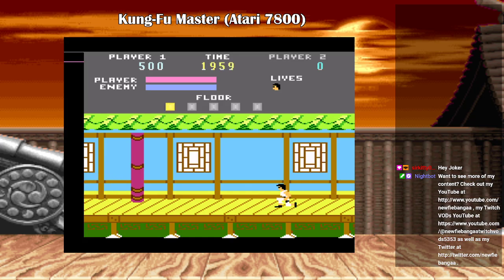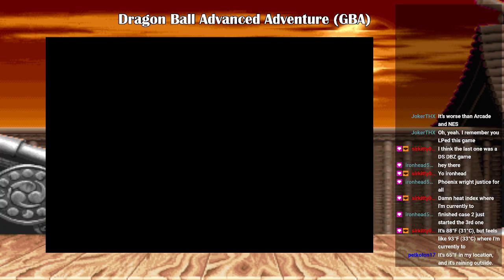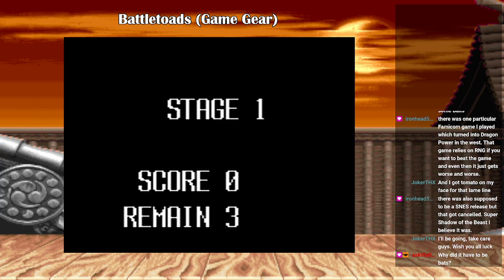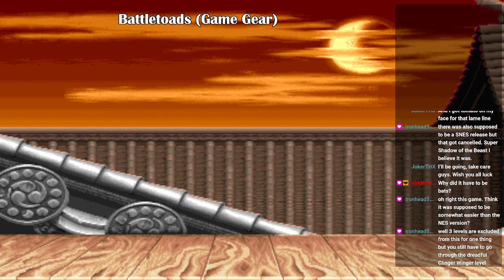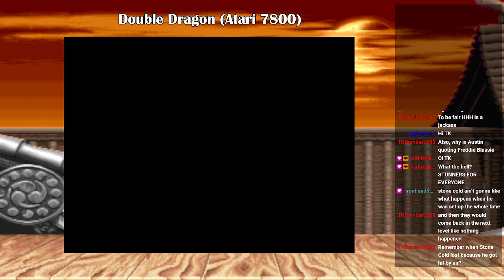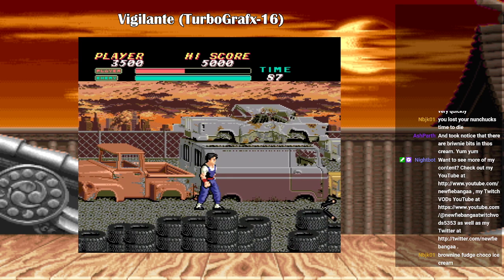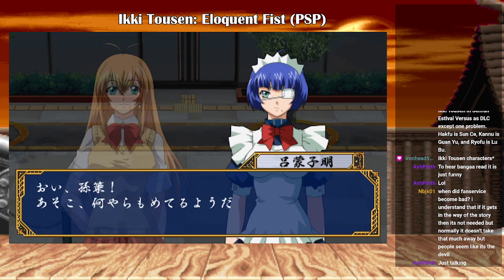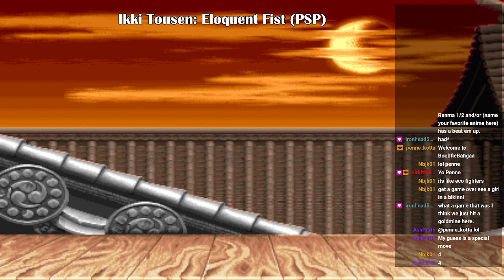Fistful Friday Ep. 17 - Beat 'em Up Games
Streamed on June 21, 2024.

Games played:
Kung-Fu Master (Atari 7800)
Dragon Ball Advanced Adventure (Game Boy Advance)
Shadow of the Beast (Atari Lynx)
Battletoads (Game Gear)
WWF Betrayal (Game Boy Color)
Double Dragon (Atari 7800)
Vigilante (TurboGrafx-16)
Ikki Tousen: Eloquent Fist (PSP)